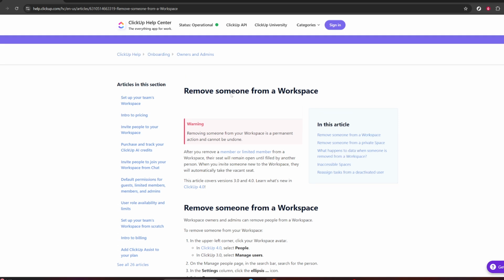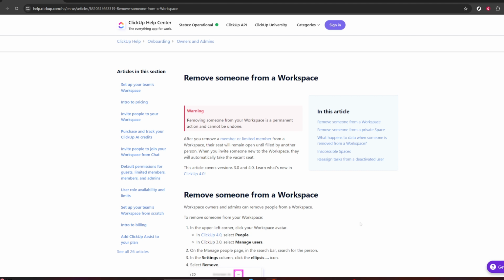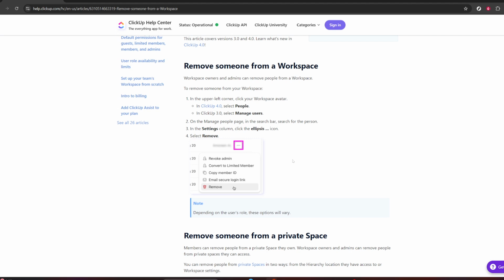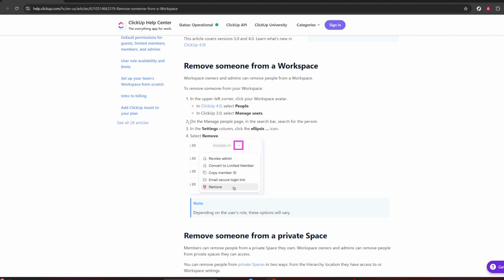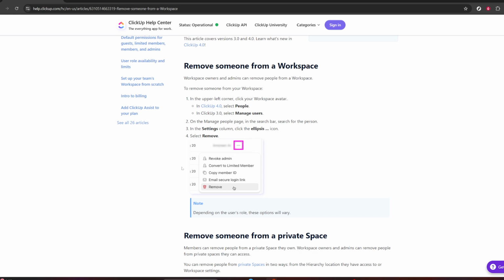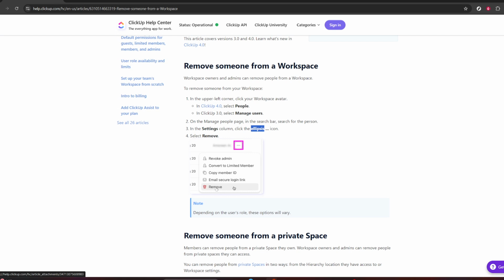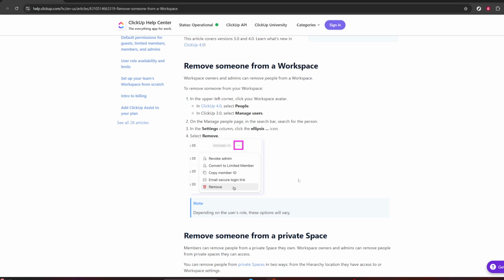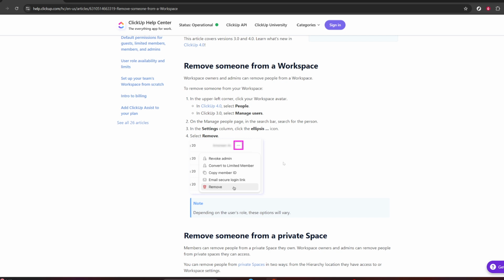How to remove a workspace member in ClickUp [FULL GUIDE]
In todays video we cover How to remove a workspace member in ClickUp